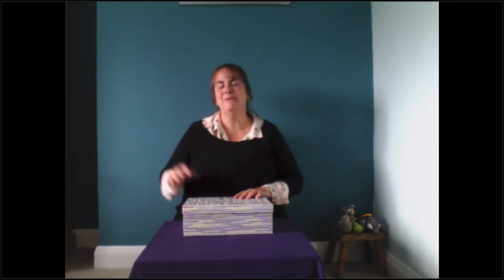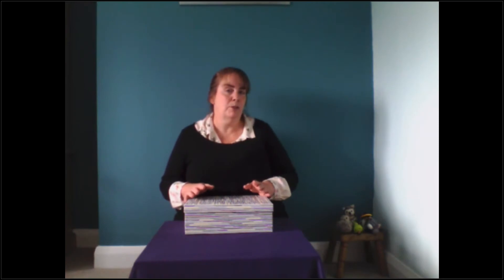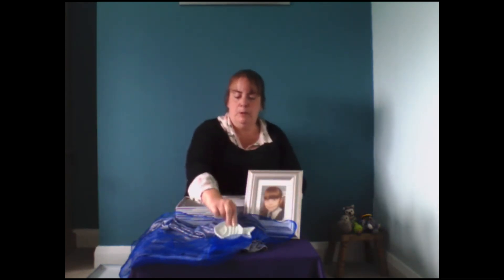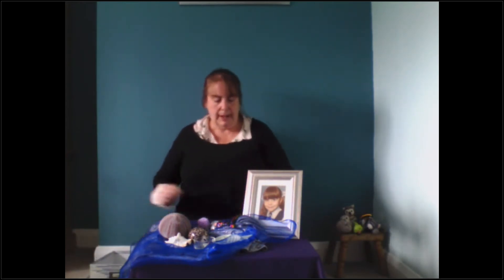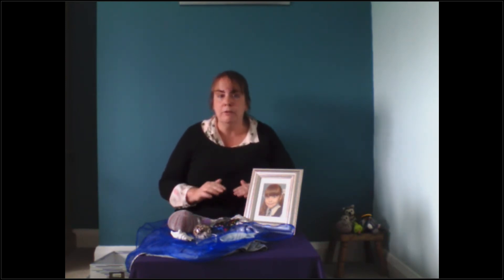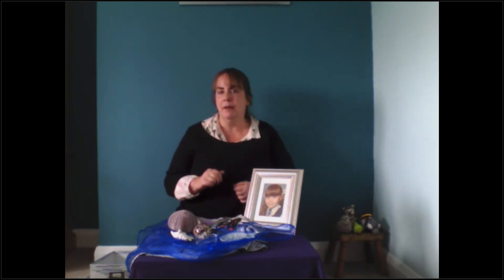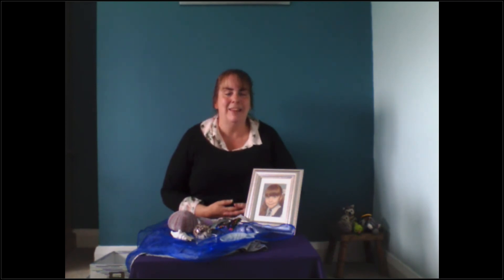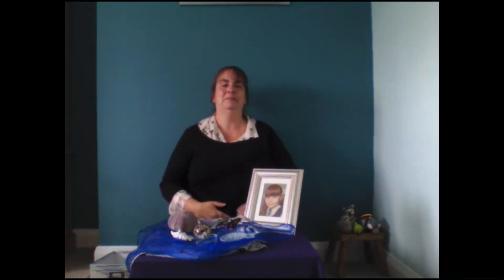Early Years Alliance - Magical Mermaids